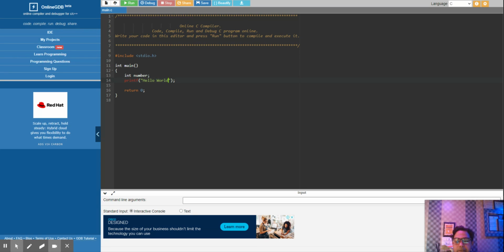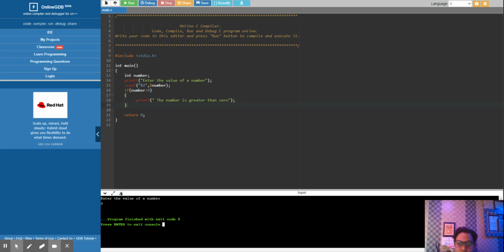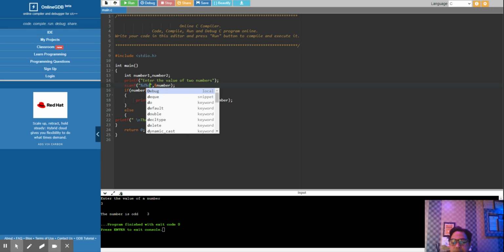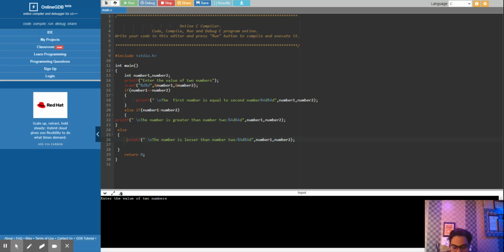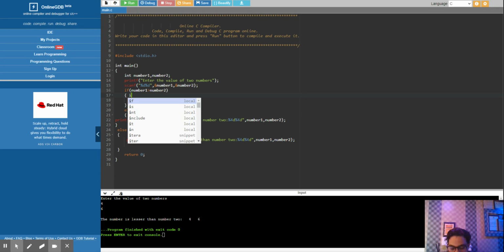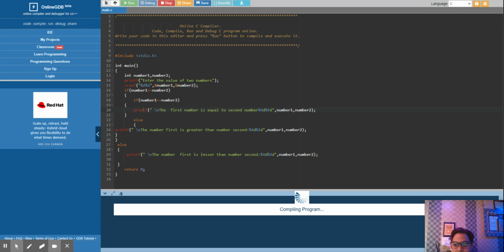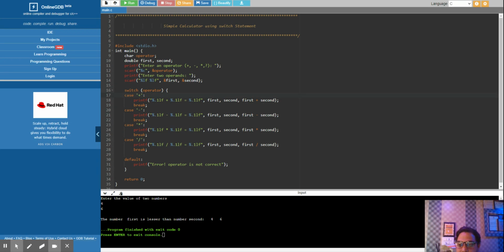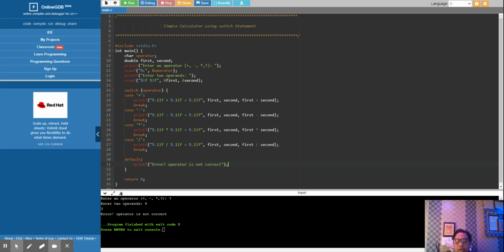Conditional Control structures in C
If statement, If else.., If else if ladder.., Nested if else. and switch case.. examples